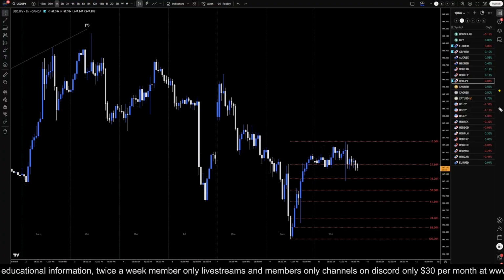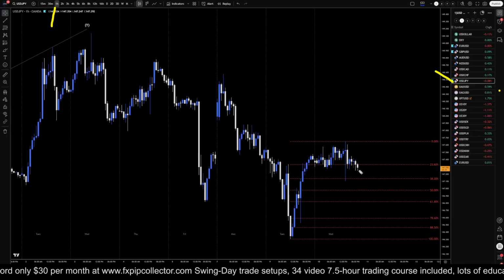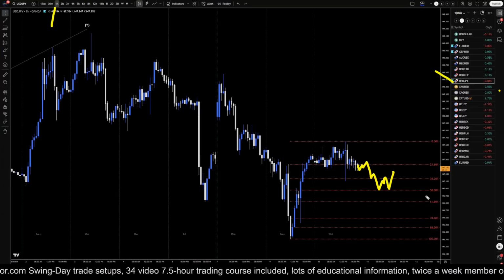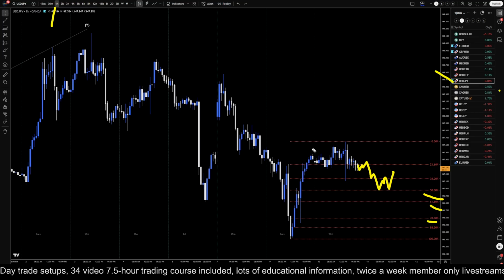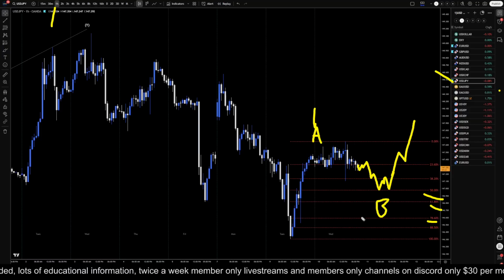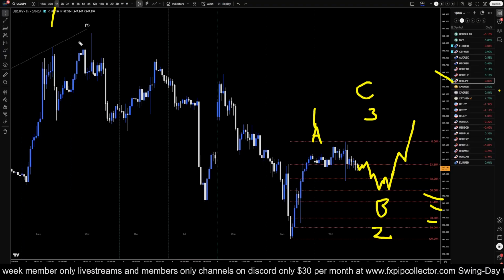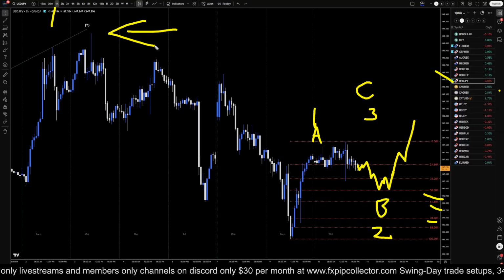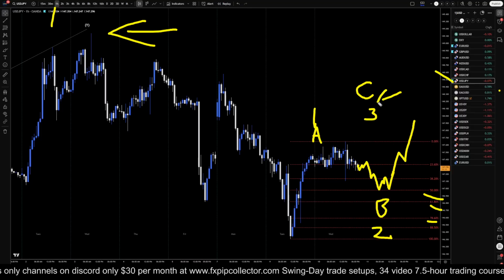PM Recap USDJPY Forecast and Technical Analysis for September 10, 2025